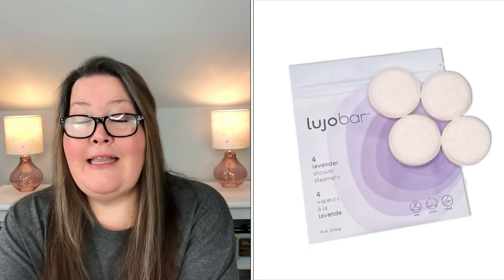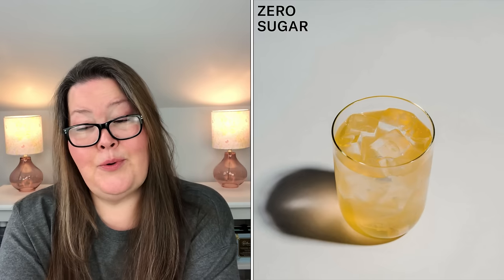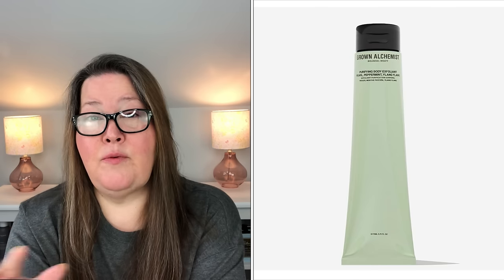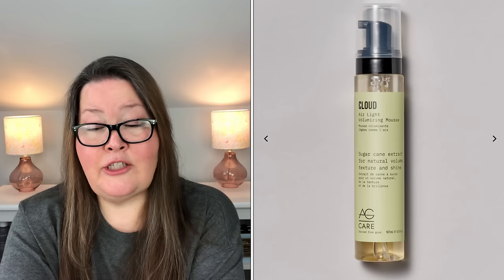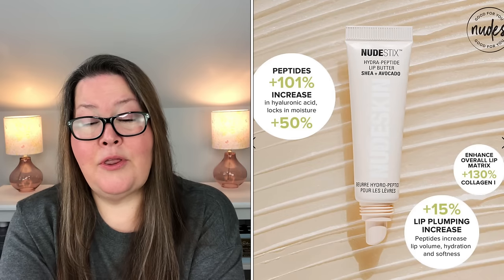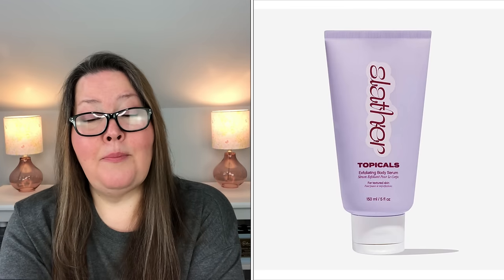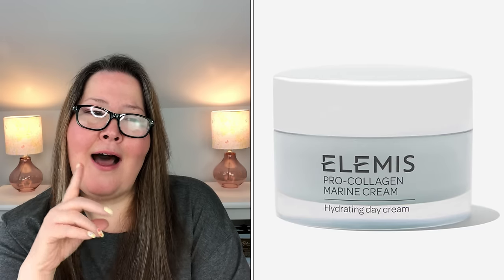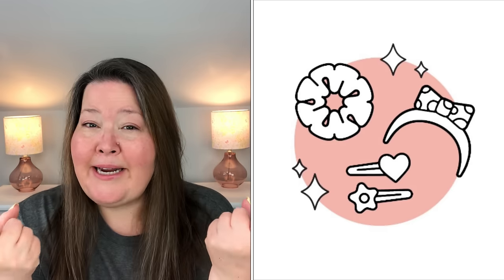Fabfitfun Spoilers - ReFills - Summer 2024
Fabfitfun reFill spoilers for Summer 2024. Refills are sale items that you can add to your box to receive each season when your box ships until you go in and cancel it!

Fabfitfun
Annual Subscription Link with a free $200+ Gift